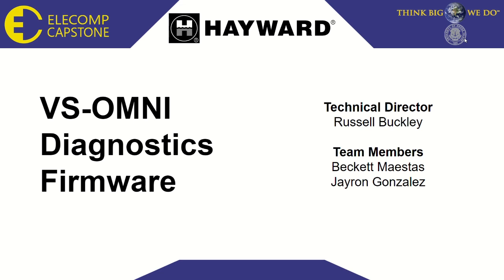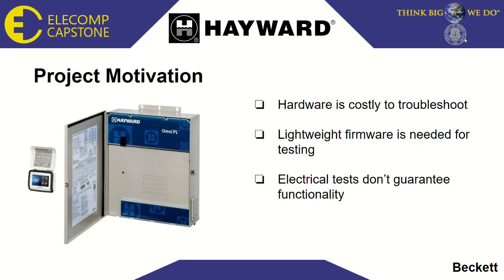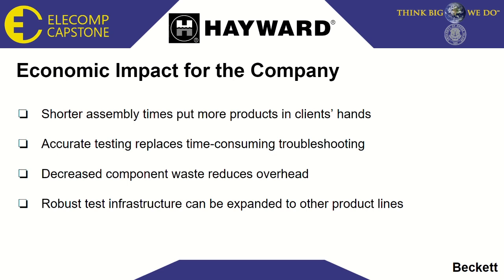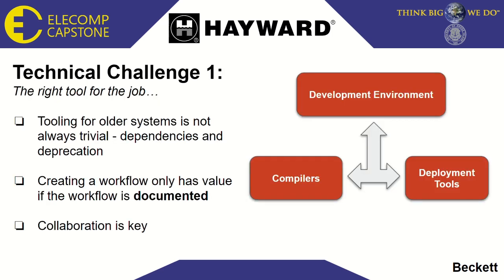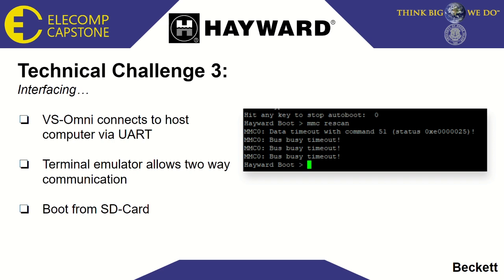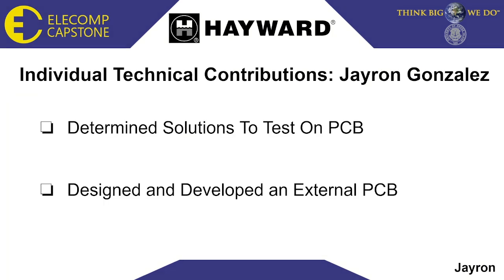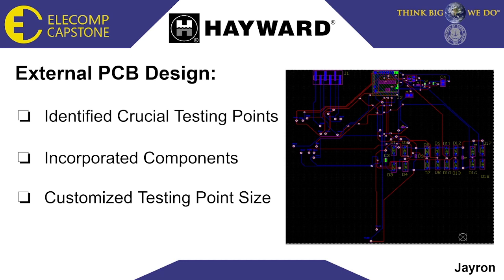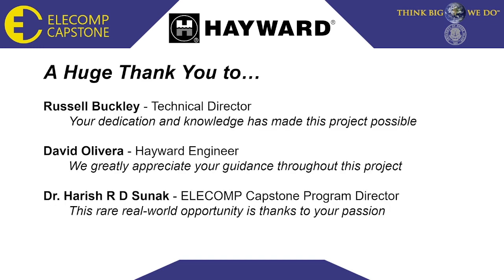VS-Omni Diagnostics Firmware - 2023 ELECOMP Symposium - Hayward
Senior Computer and Electrical Engineering students from the University of Rhode Island present their mid-year results of their Capstone Design project.  Each of the 15 teams has created a virtual presentation to supplement their live presentations in greater detail to showcase their accomplishments in engineering design.